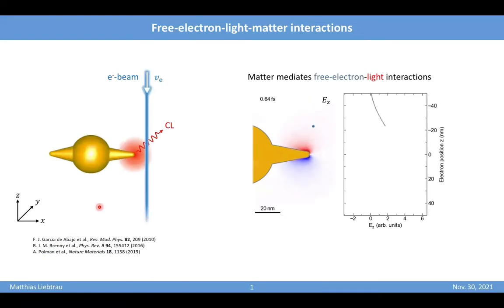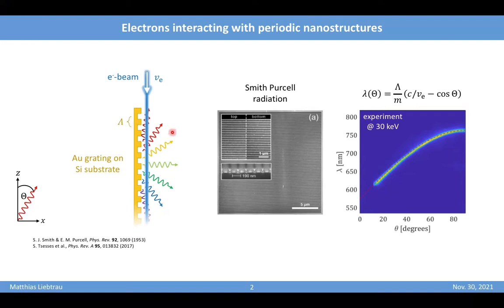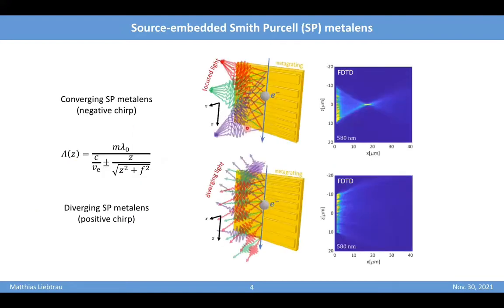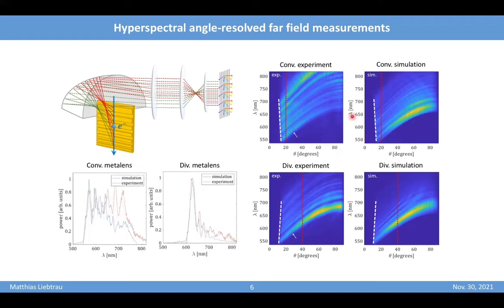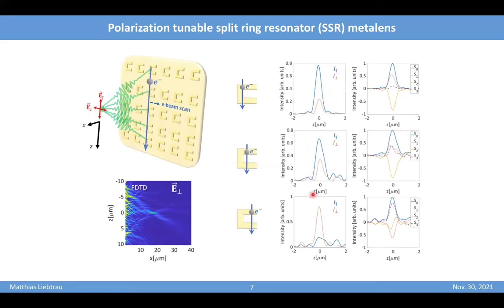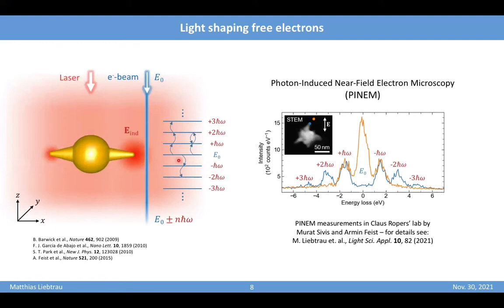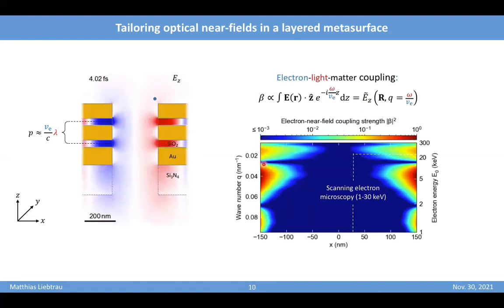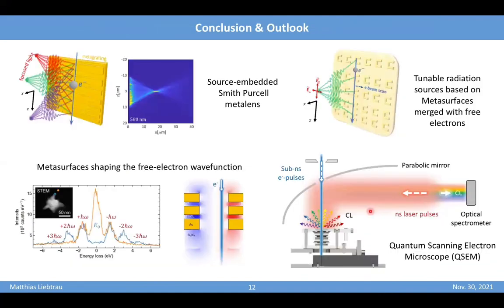Metasurfaces control free-electron-light-matter interactions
Matthias Liebtrau, MRS Fall Meeting 2021, November 31st, 2021